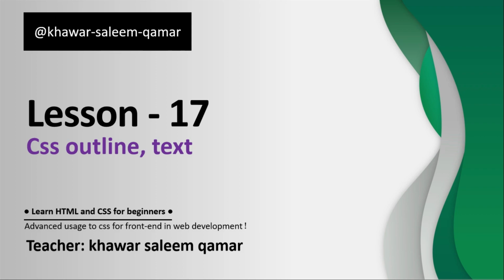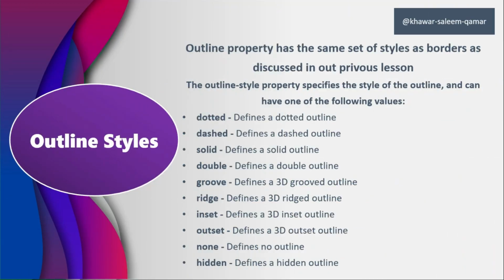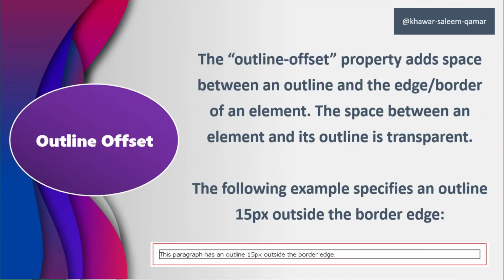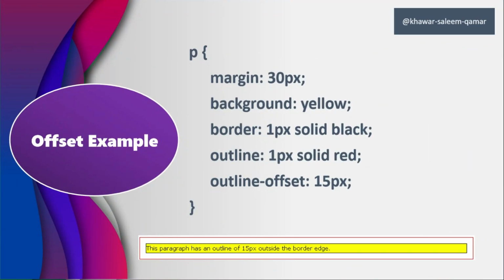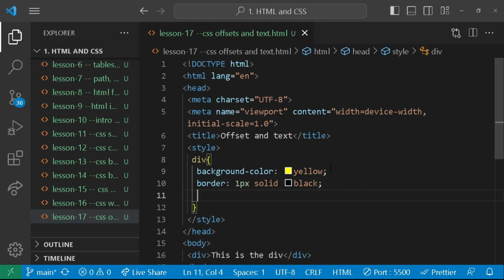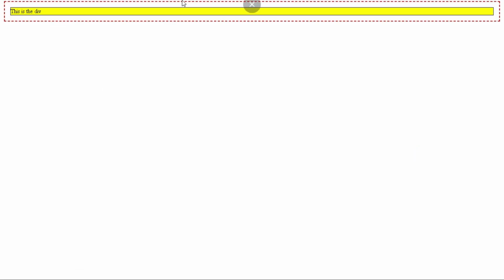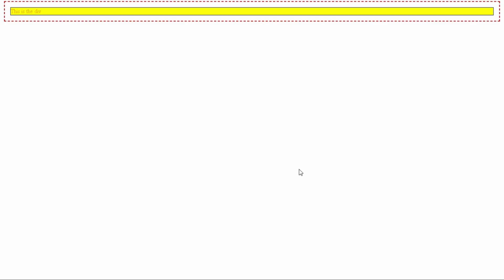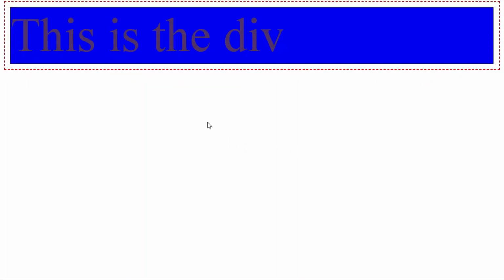Html and css tutorial | Beginner to pro faster | lesson 17 css outline and text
This video teaches about css outline, the difference between the css border and css outline. The css outline's various properties. After all this talk about css outlines we started out discussion and learning about the css text and its formatting for better front-end pages development and making the text in out website more managed and well styled and formatted. I hope you would like this html5 and css3 lesson if you did, please hit the thumbs up button.

This series is a complete course of html5 and css3. We have provided you all the beginner as well as advance aspects of html and css teaching you web development. You can follow these lessons to learn html and css and become an advance web developer.

0:00 - Introduction
0:15 - Css outline
0:21 - Difference between css border and css outline
0:47 - Css outline properties
1:08 - Css outline styles
1:55 - Css outline color and width
2:32 - Outline Offset
3:23 - Css offset example
5:40 - Css text
6:06 - Css text color
8:00 - Css text background
8:35 - Signing Off